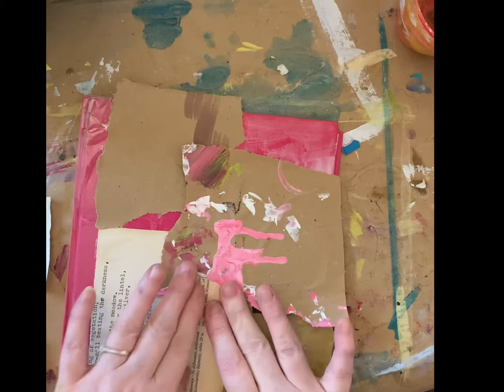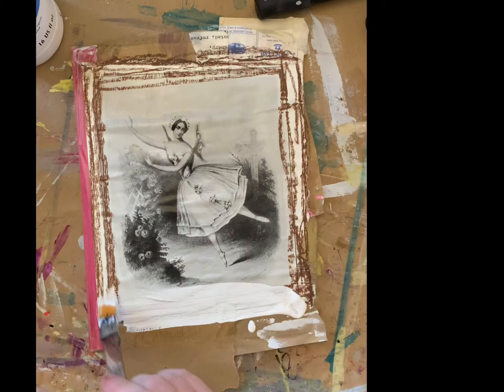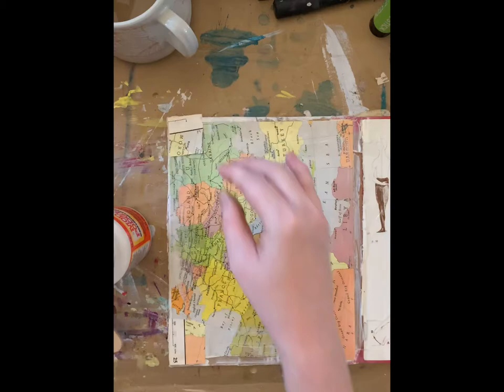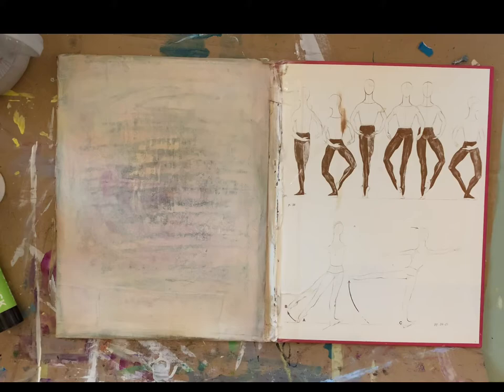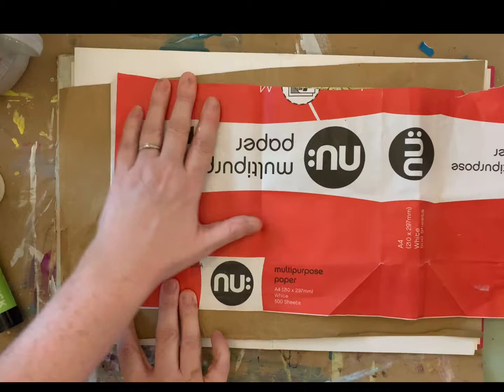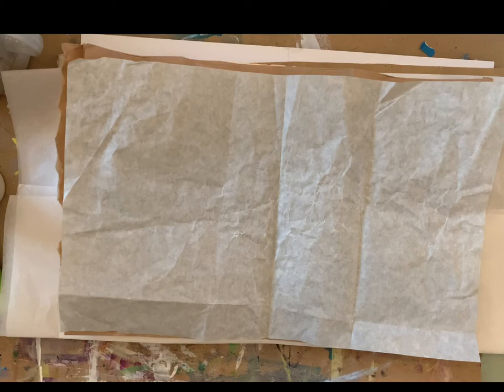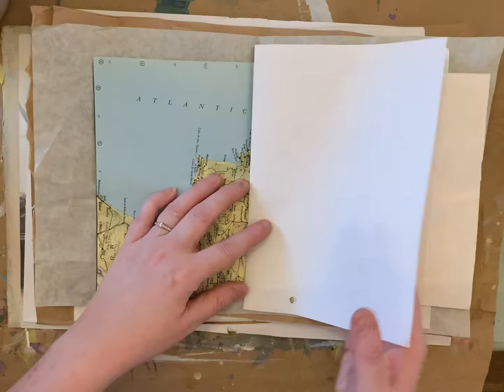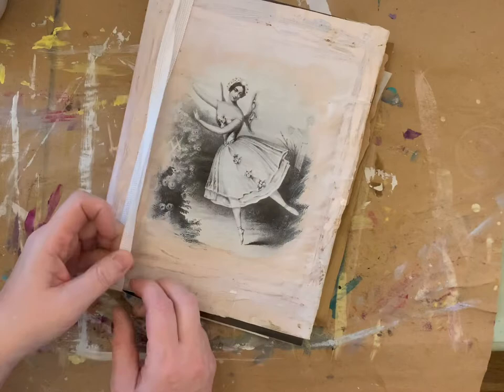Make a junk journal from an old book | no sew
I started this channel with the intention of using old books and ephemera to make a junk journal. Also to spend more time on my art hobby.

I made this ballet journal with an old book and various papers.

Kirsten 😊